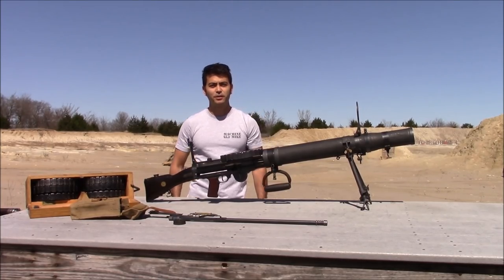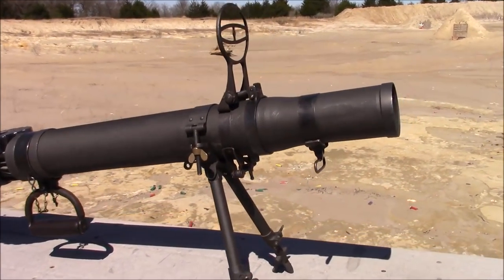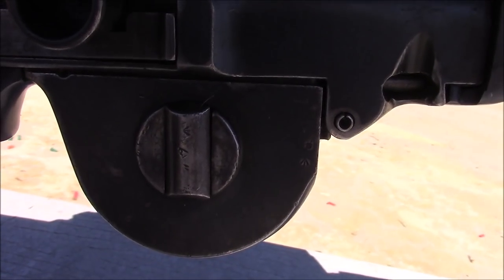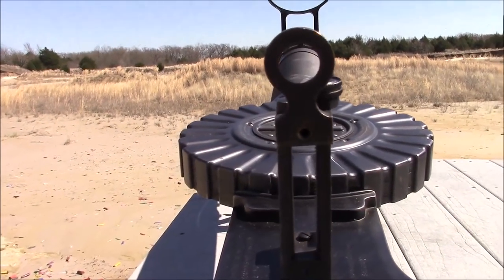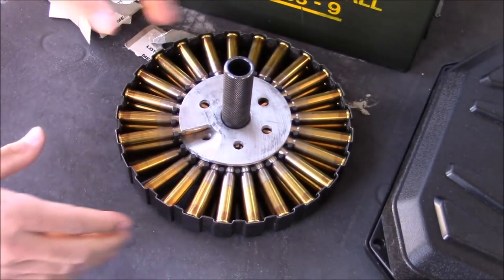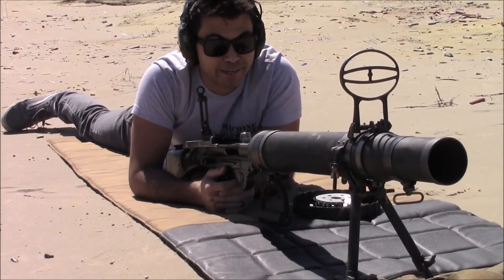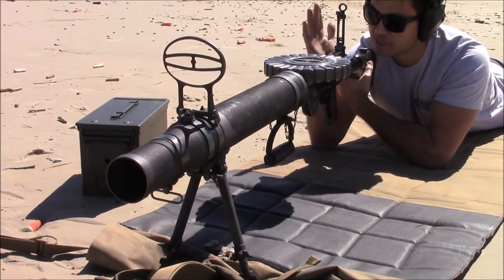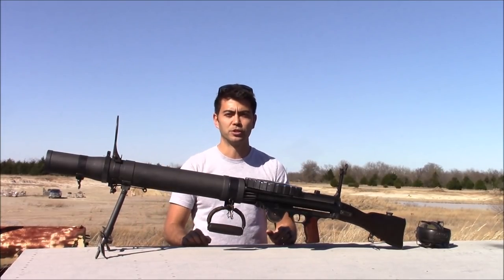Model 1914 Lewis Machine Gun - (Ep47)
Video of the Lewis Gun.  This one in particular is from about early 1915.  Enjoy!

Machine Gun Mike T-Shirts.  Many different ones out now with many more coming every week.  They cost a little more because they are printed on a top quality shirt.  I didn't want them to be junk.  Also, a portion of the proceeds will support the channel, and a portion of the proceeds will also go to great charities that YOU, the viewers, will get to choose every month on my Facebook and Instagram accounts:

Instagram Page (I recently got convinced to start one of these and I like it a lot!):